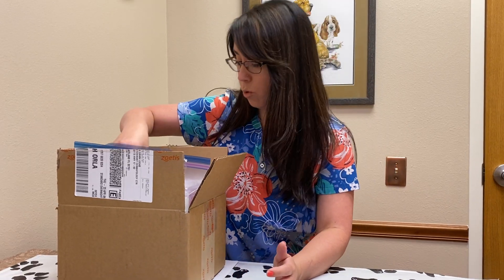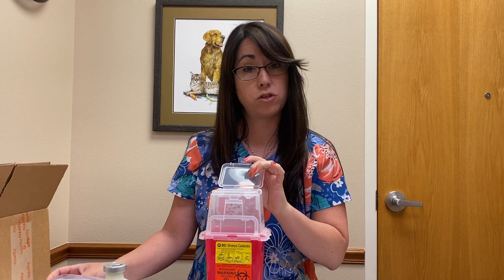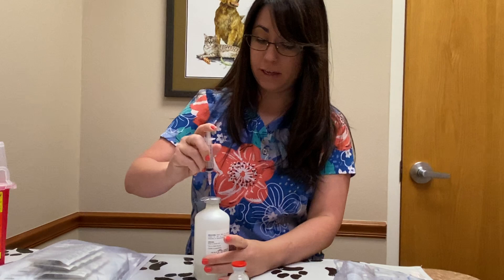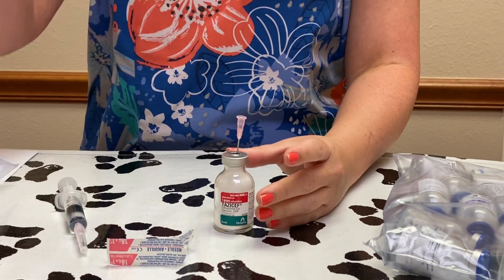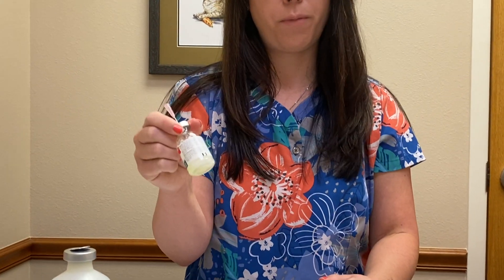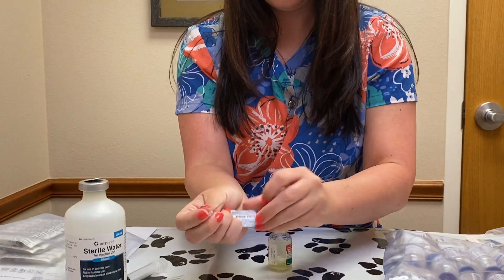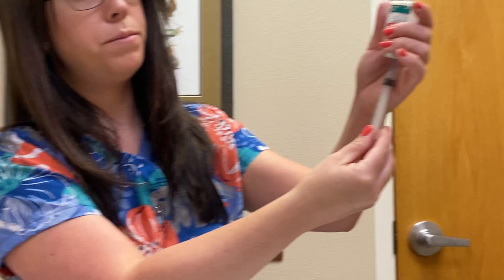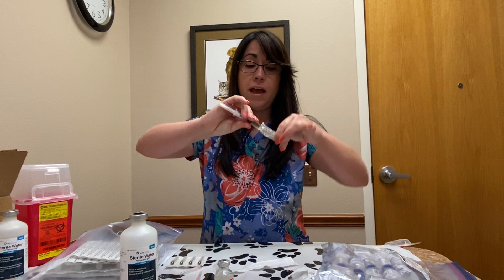Ceftaz (Fortaz) Injectable Antibiotic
This video discusses Ceftaz (Fortaz) injectable antibiotic.  Hilary, a veterinary technician, will review pertinent information about the injections, how to reconstitute the medication (convert it from a powder to a liquid by adding sterile water), and how to draw up an injection.  Please follow this video by watching "How to give a subcutaneous Ceftaz injection."